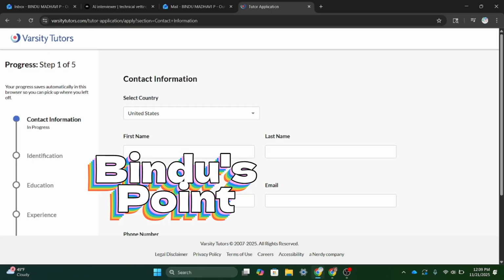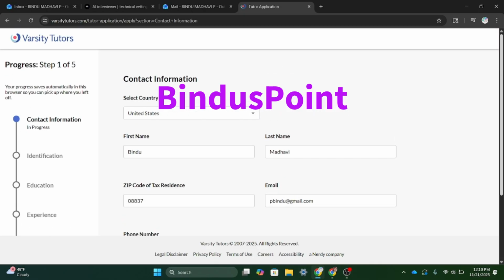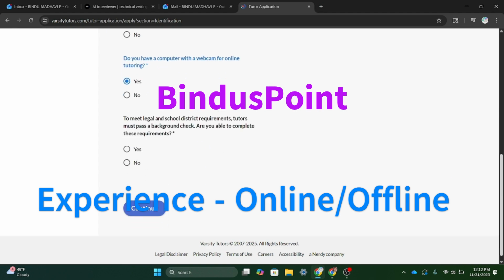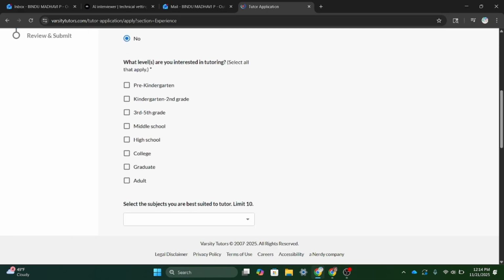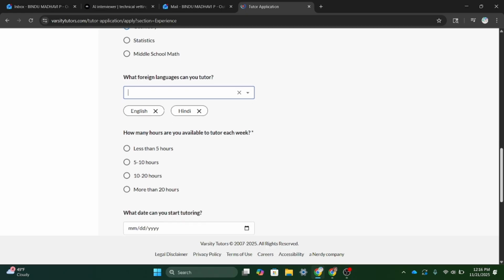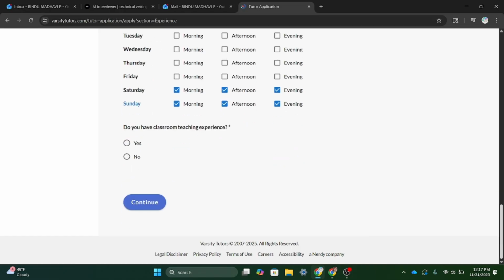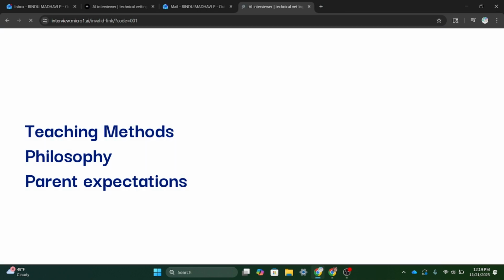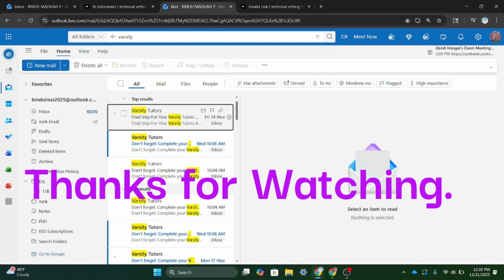Become a tutor online and earn money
Thinking about becoming an online tutor with Varsity Tutors? In this video, I walk you through the complete application process, from creating your profile to the AI-based interview, assessment questions, and what to expect next.

Whether you're interested in tutoring Math, English, Elementary subjects, Test Prep, or more, this step-by-step guide will help you avoid common mistakes and apply with confidence.

🌟 In this video you will learn:
✔️ How to apply on the Varsity Tutors website
✔️ What questions to expect during the interview/AI assessment
✔️ Tips to improve your chances of getting selected
✔️ What subjects to choose for better approval rates
✔️ My personal experience + what surprised me
✔️ What to expect after you submit your application

If you're looking for flexible, remote tutoring work, this video is for you!